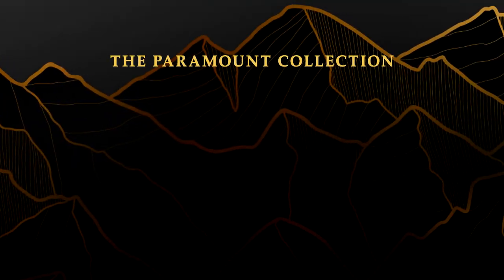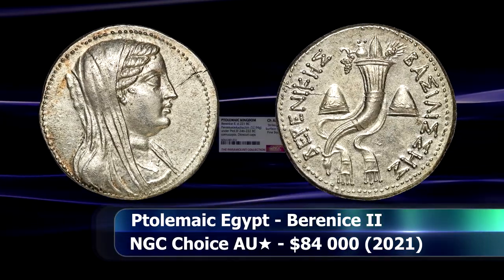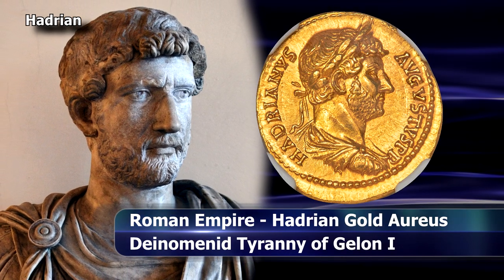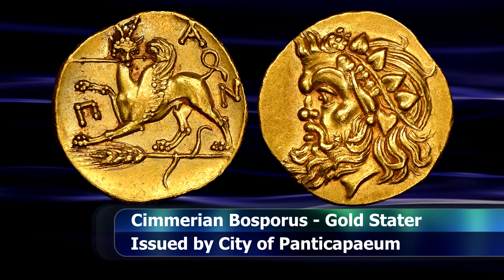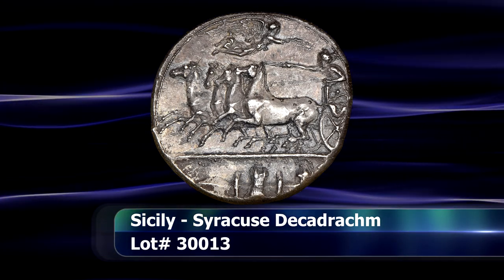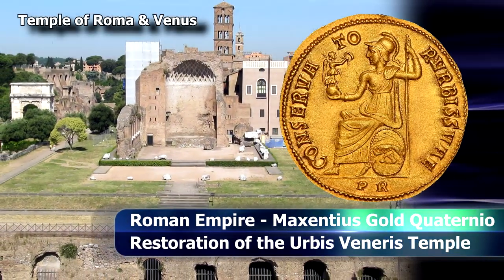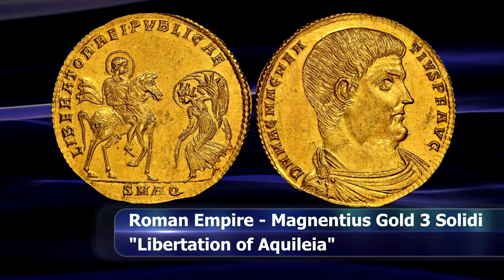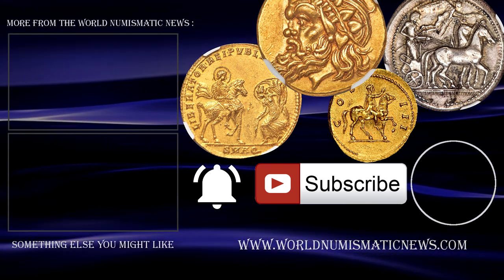Ancient Coins from the Paramount Collection Part 3 Sold for Big Money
The auction of the Paramount collection was a spectacular event. And in part three of this series we will look at some of the fantastically rare and valuable ancient coins that were offered and sold as a part of the Paramount collection sale.